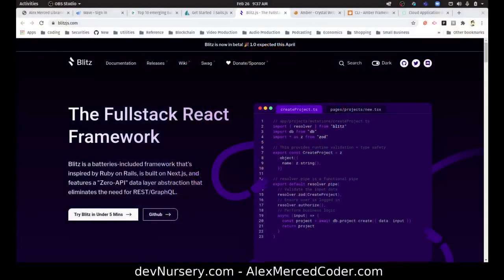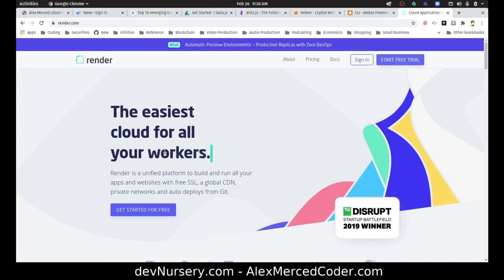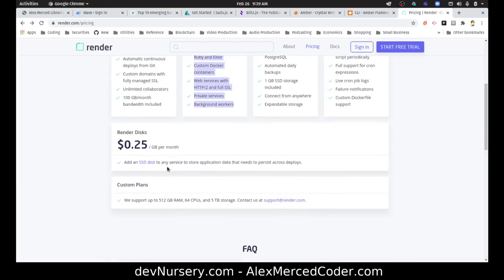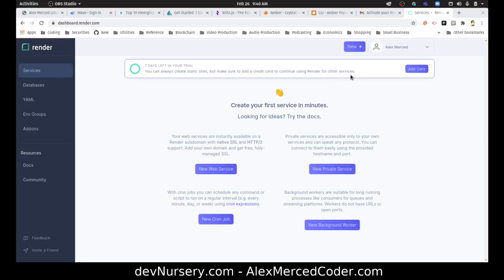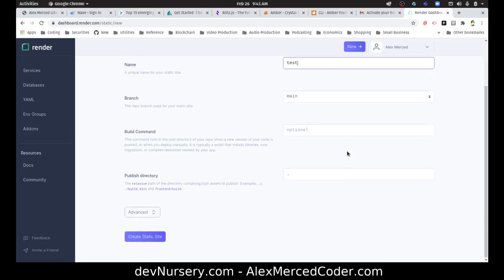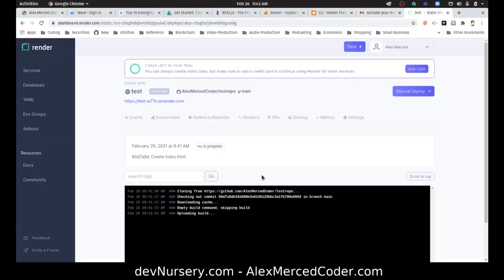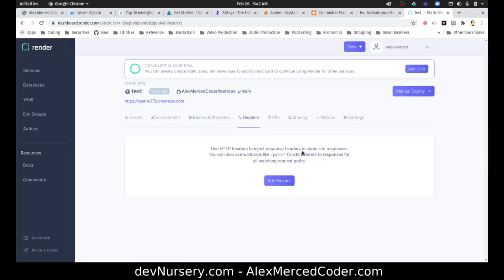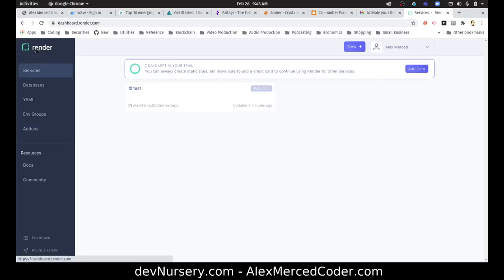AM Coder - Deploying a Static Site for Free with Render.com (Blitz.js mention)